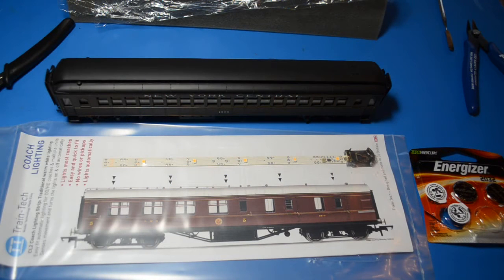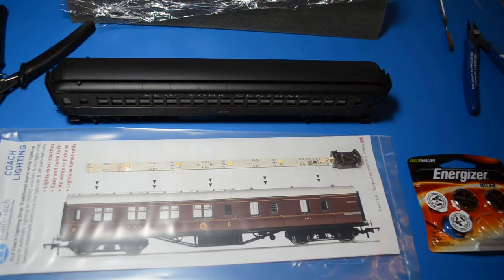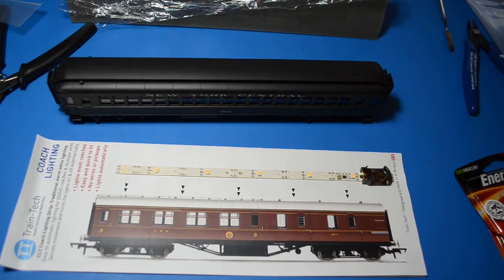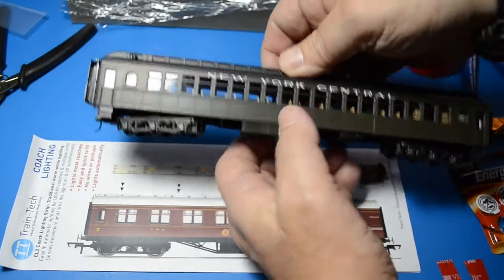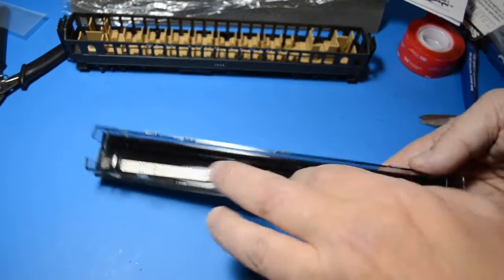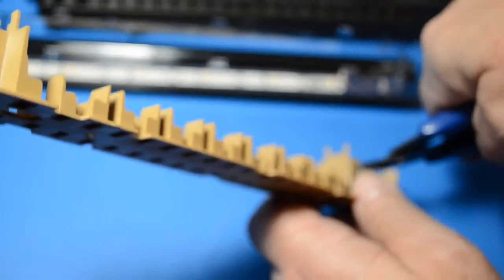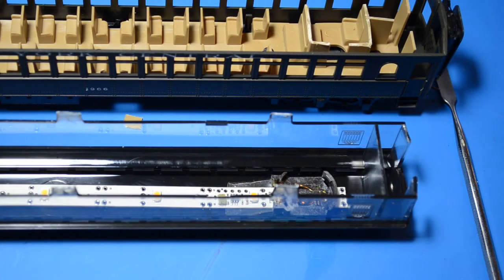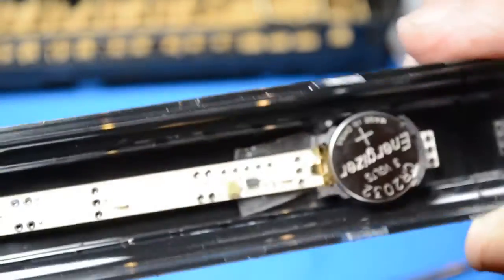Passenger Car Lighting Using "Train-Tech" Coach Lighting - November 11, 2016 - Music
Adding lights to passenger cars is very easy with "Train-Tech" lighting system. And if a Stooge can do it, you can do it!

"Train-Tech" lighting strips are made in the UK, and can be ordered from one of their International dealers, such as AJM Railways They are well-priced, and I have ordered them two at a time ... but you can order more, of course! They offer easy installation - requiring but a few minor alterations to the coach interior walls to insure proper fit - do not require any wiring, and are operated using the type of battery used in watches ... thus lasting a very long time!

Of the two, I really like the "Train-Tech" strips lighting better, due to the fact they are a narrow light strip, and are re-sizable.  They require a bit more figuring in terms of where the coach interior needs to be trimmed, but they drop right into the center of the roof, and I like the way they turn off and have the motion sensor to turn on again.  Also, their somewhat shorter length allows them to fit into any size car, whereas the 'Rapido' light strip is limited to longer bodied coaches.  I don't know if the 'Rapido' lights shut off on their own, however.